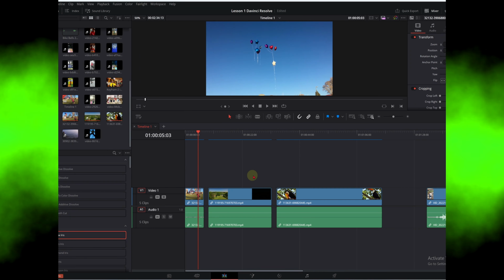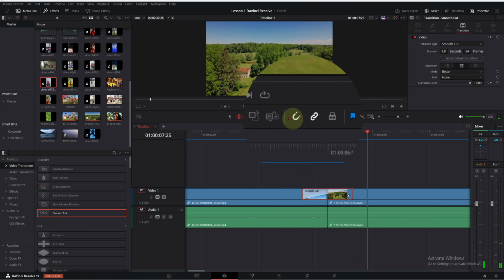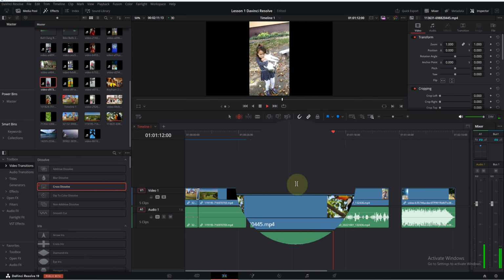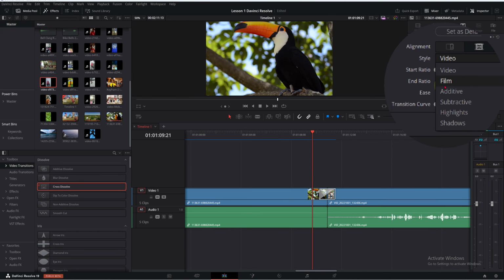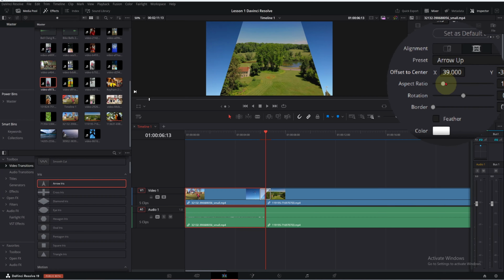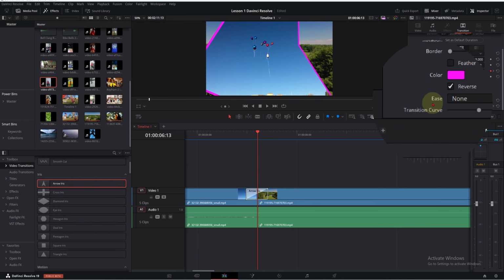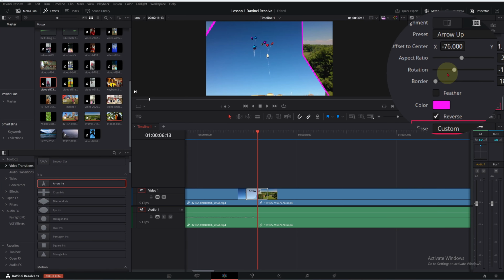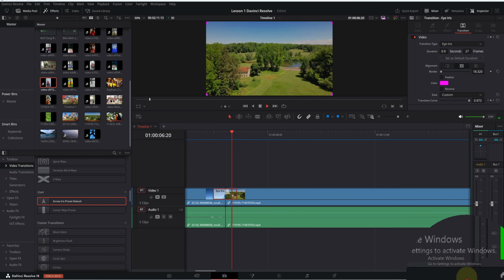EVERYTHING You Need to Know About Transitions in DaVinci Resolve 20!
🎬 Master Transitions in DaVinci Resolve 20 – From Beginner to Pro!
In this complete crash course, I’ll show you everything you need to know about using transitions in DaVinci Resolve 20. Whether you're brand new to editing or just looking to level up your skills, this tutorial covers it all — from basic cuts to custom transitions and pro tips!

✨ What’s Inside:
✅ How to Add and Apply Transitions
✅ Customizing Transition Length and Type
✅ Using the Effects Library Efficiently
✅ Smooth vs. Dynamic Transitions
✅ Pro Tricks to Make Your Edits Stand Out

🧠 This video is perfect for beginners, content creators, or anyone wanting cleaner, smoother video edits.

📌 Tools used: DaVinci Resolve 20 (Free & Studio versions)

Whether you're a beginner or a seasoned editor, this is your one-stop tutorial to level up your video editing game!